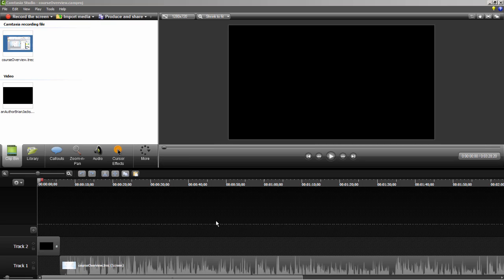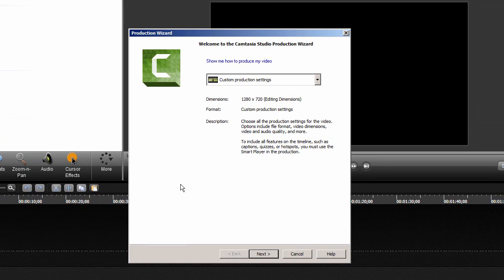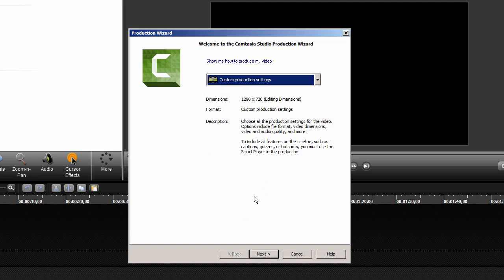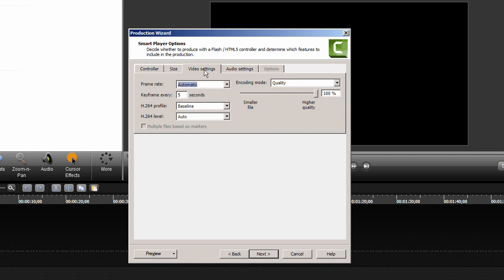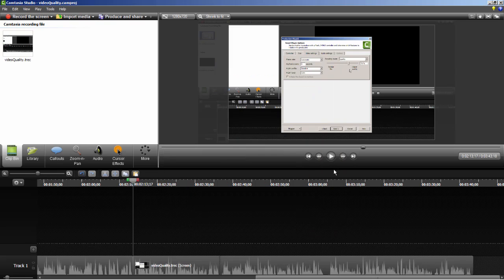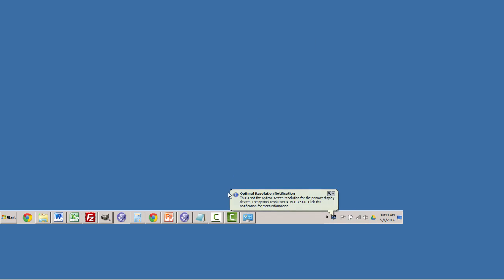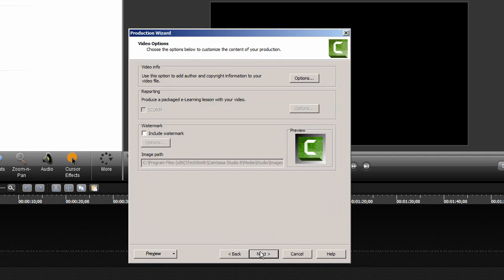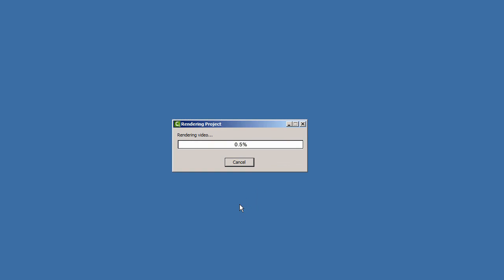045 Day 3 Status Update.mp4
045 Day 3 Status Update.mp4